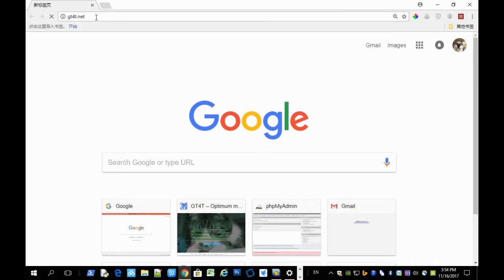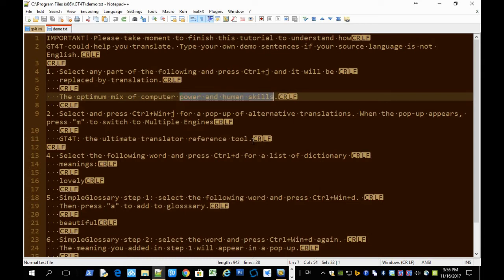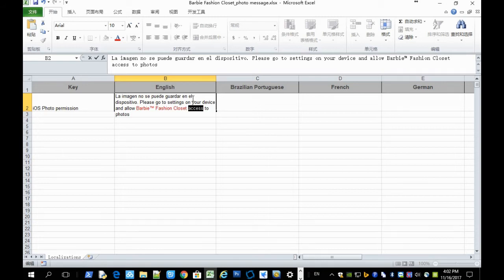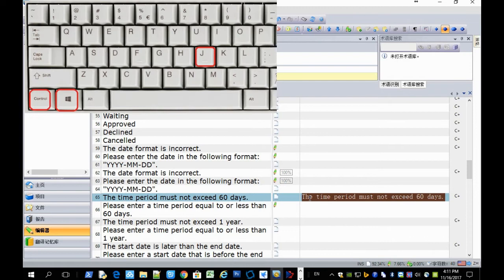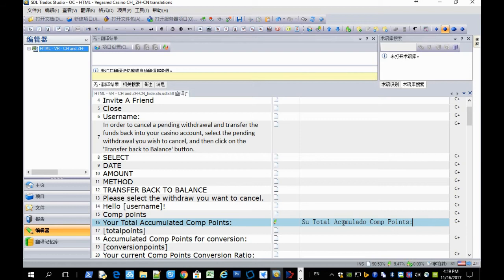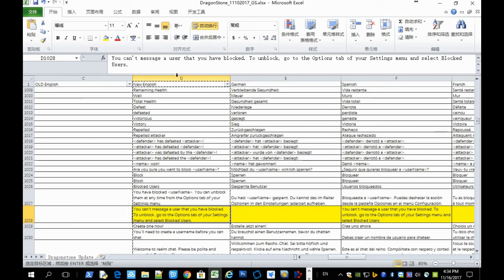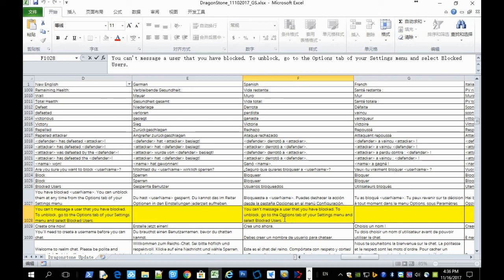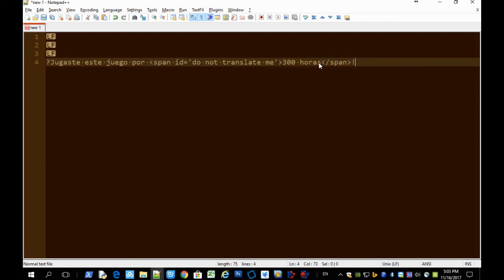GT4T demo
A demo of GT4T, a translator productivity tool that makes accessing online-resources like MT or dictionaries easier